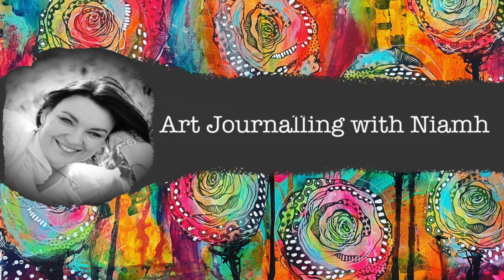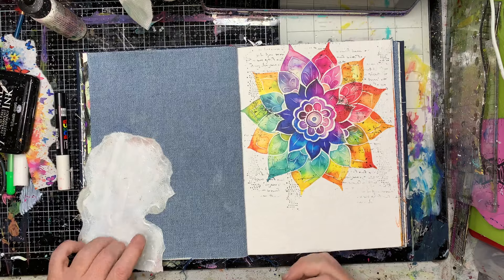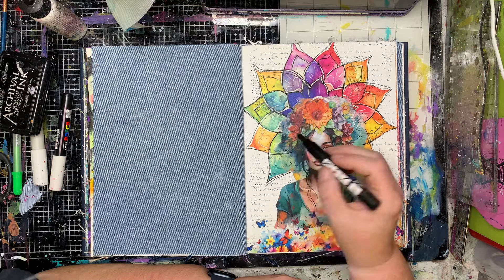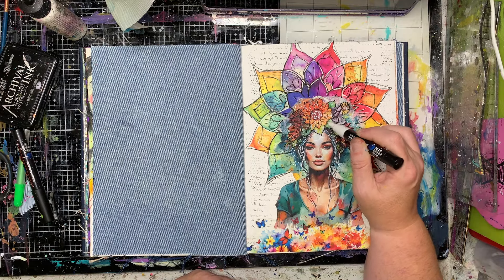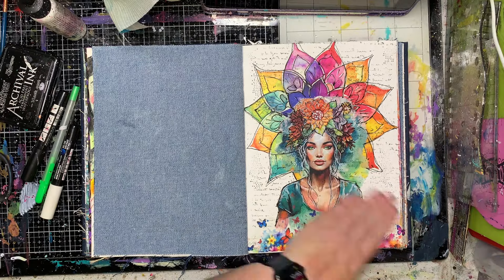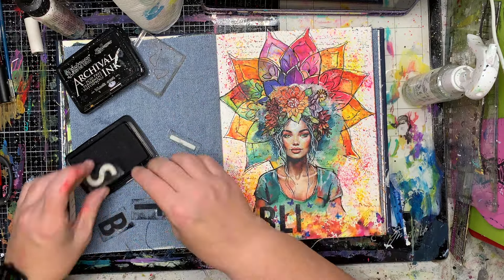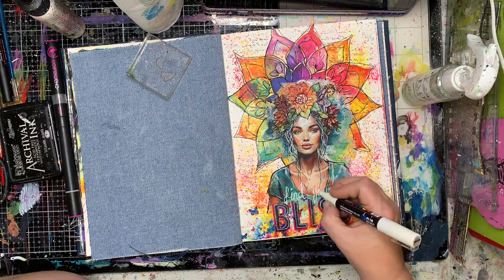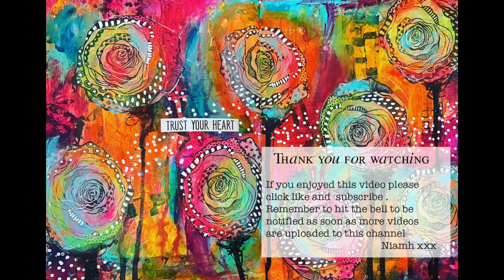Rainbow inspiration using collage papers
I work with a variety of companies, such as Ranger Ink, Natalie May Scrapbooking and Stencilgirl. I will NEVER recommend something that I do not absolutely love and in most cases, I have bought myself - multiple times!!!